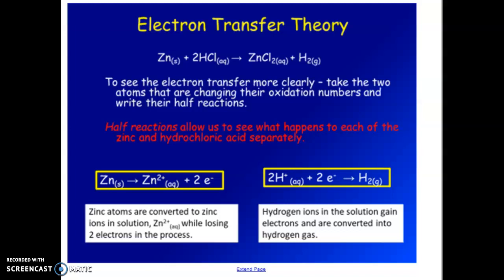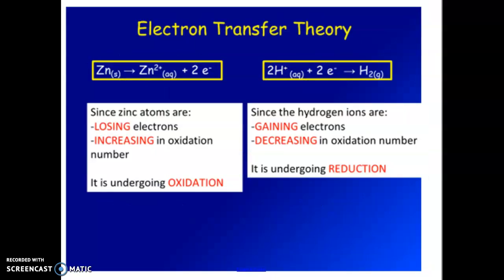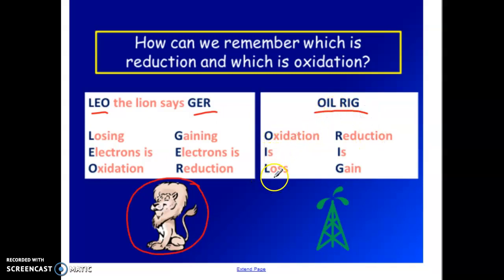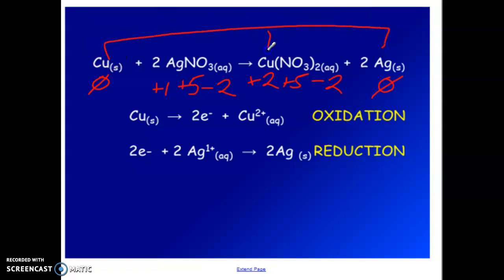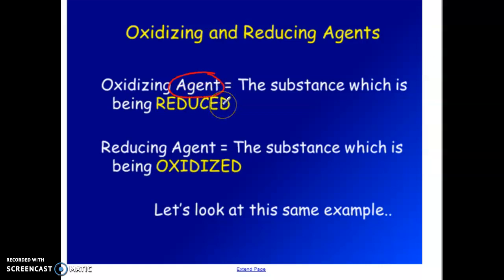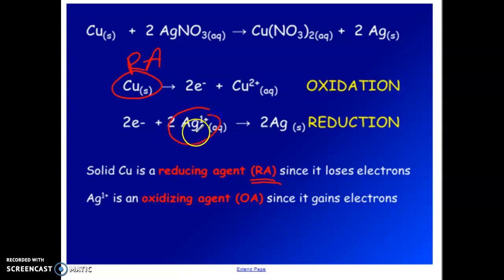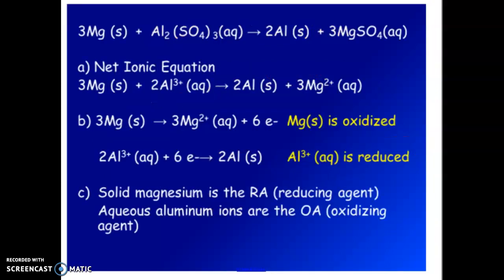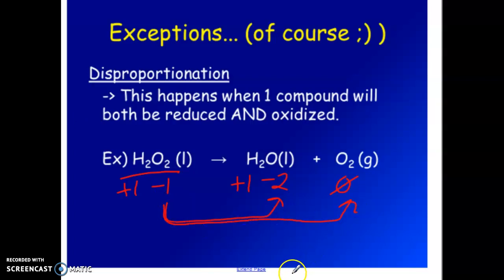redox part 3